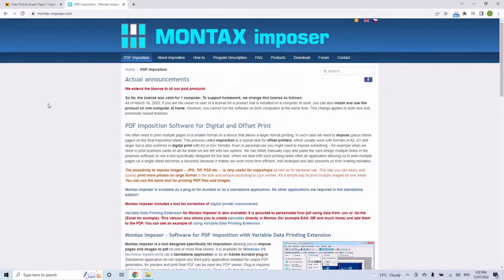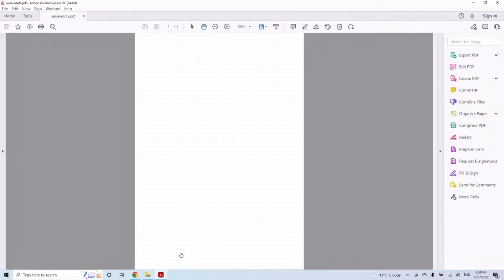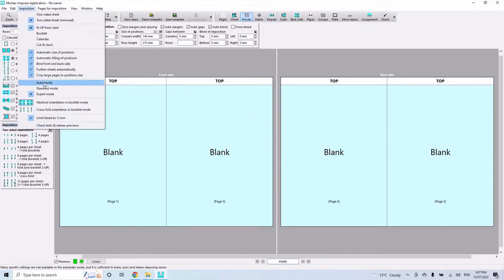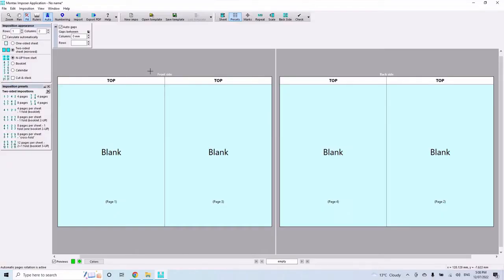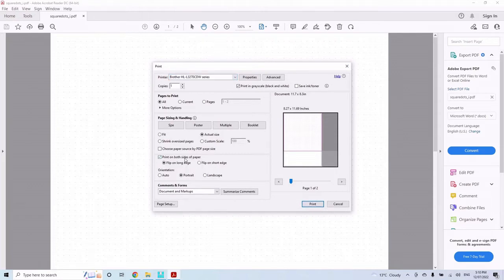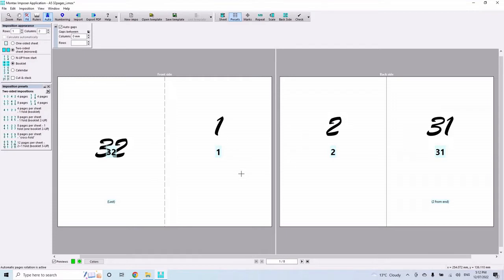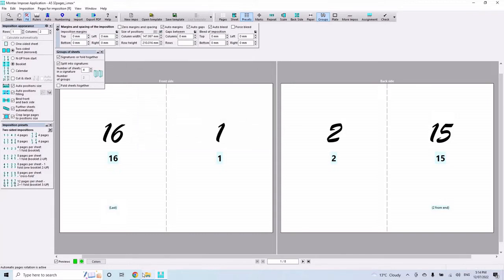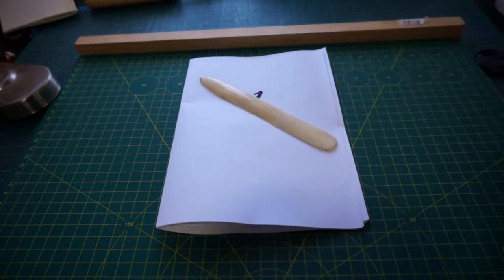Tutorial: imposing for signatures using Montax Imposer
First of all I want to apologize for my voice in this video. I am on day two of my covid quarantine, so while it means I have a strange voice, it does mean I can get some videos done.

In todays video I will discuss a new imposition software I found called Montax Imposer. The video will cover:

0:00 Intro
1:00 Creating and imposing from a single dot grid page
8:06 Imposing a signature using an imported pdf
12:44 Imposing a signature using an 8 page cross fold.

4:26 Signatures vs Sections

Any comments below I will try and get to quite quickly.